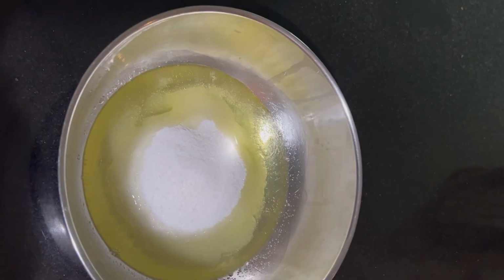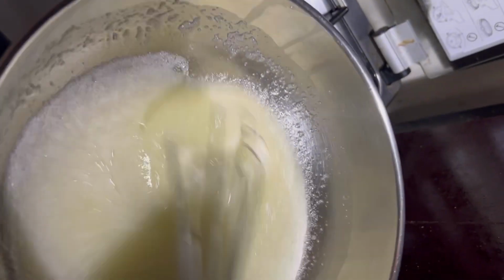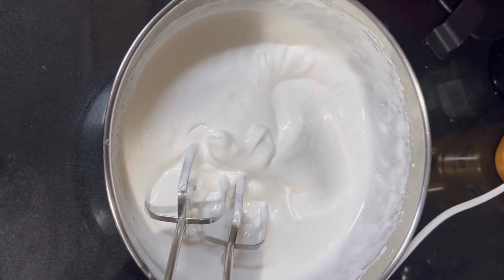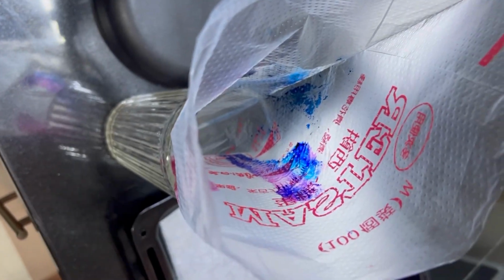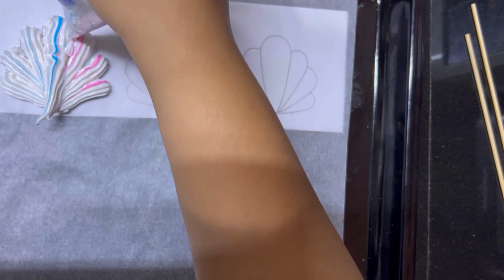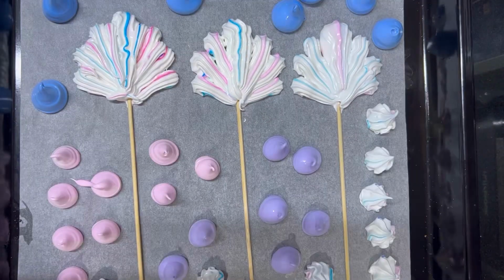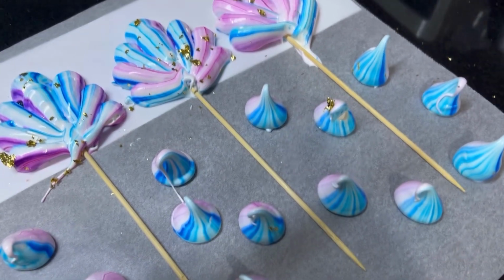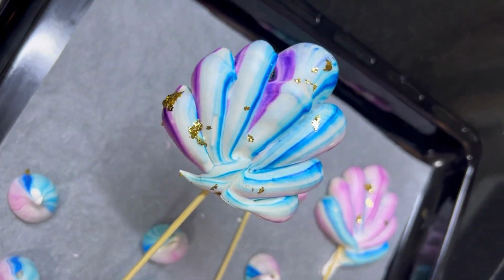Meringue Cookies for Cake decoration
Meringue Cookies
For Cake decoration or just hamper fillers

130 grams eggwhites / Aquafaba ( chickpea brine)
230 grams sugar
1/2 tsp vinegar / cream of tartar
1 tsp vanilla ( optional)

Smallest batch can be made by dividing the recipe by 4 or follow below for the smallest batch

33 grams egg whites ( 1 medium to large egg)
57 grams sugar
1/8 tsp vinegar
1/4 tsp vanilla ( optional)